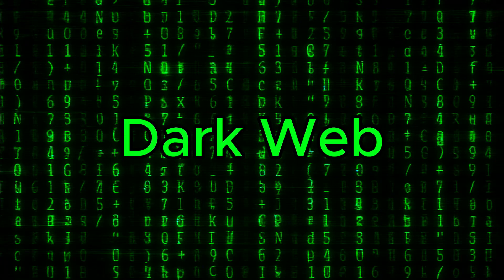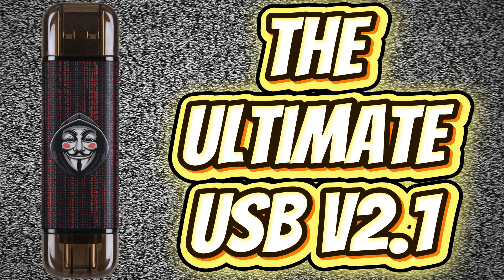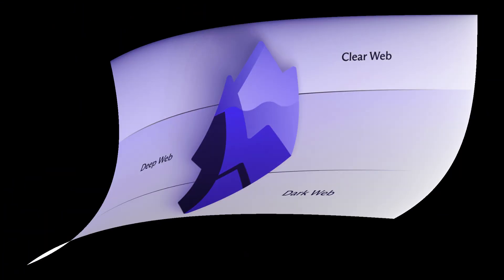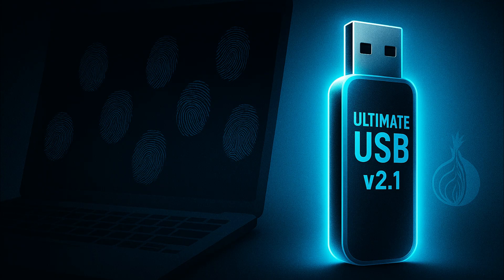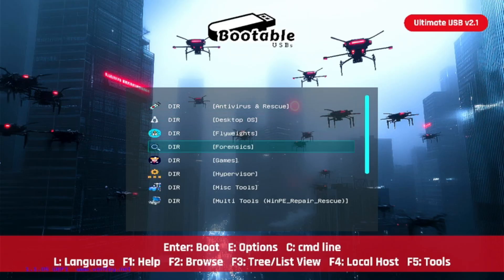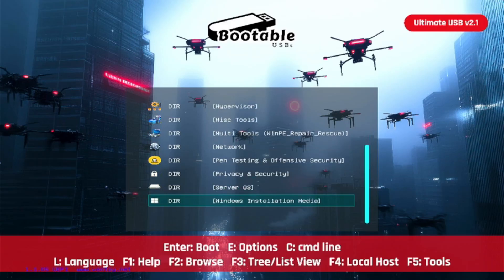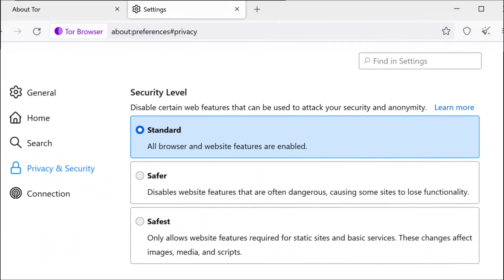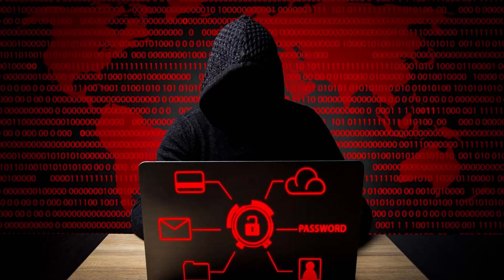ACCESS THE ABYSS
🔑 This USB is your key to the Dark Web.

The internet has layers — surface web, deep web, and then the dark web. But if you think you can just install Tor and browse safely, think again. Your PC leaves behind fingerprints, cached files, and logs that can trace back to you.

That’s why the Ultimate USB v2.1 is the smarter way. Boot directly into a live privacy-focused OS like Tails, leave no trace on your computer, and force all your traffic through Tor by default. With over 50 bootable tools across 13 categories, this isn’t just a USB — it’s your all-in-one security toolkit.

In this video, I’ll show you:
✅ The truth about the dark web (and why it isn’t illegal itself)
✅ How to access Tor safely and securely
✅ Why Tails OS + The Ultimate USB v2.1 is the ultimate combination

⚡ Want your own?

Stay safe. Stay private. And remember: It’s not the dark web that’s illegal — it’s what you do there that matters.